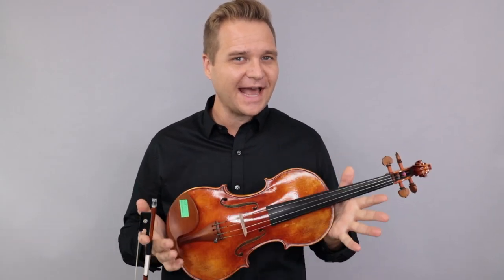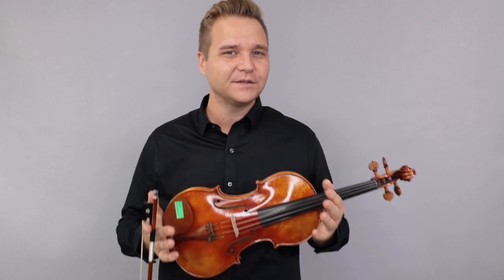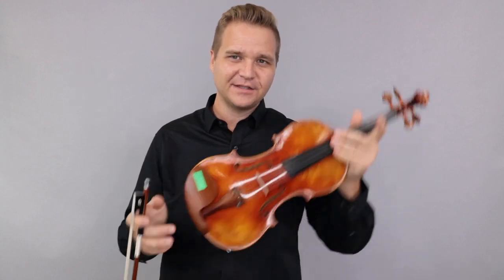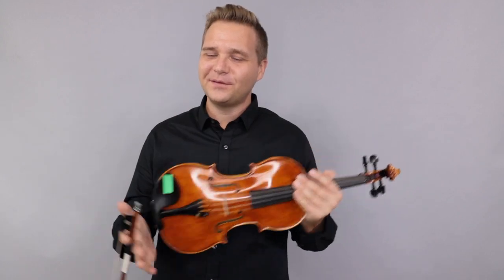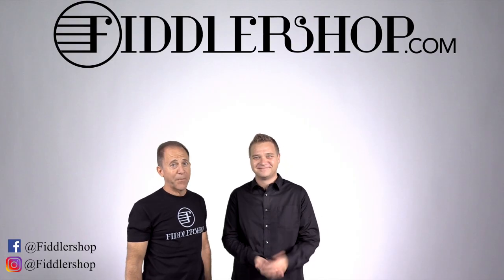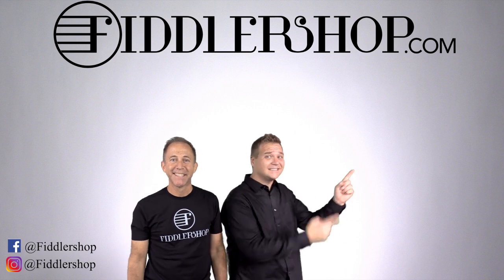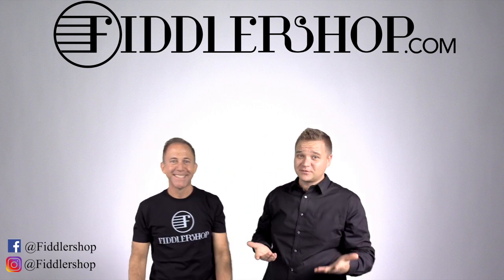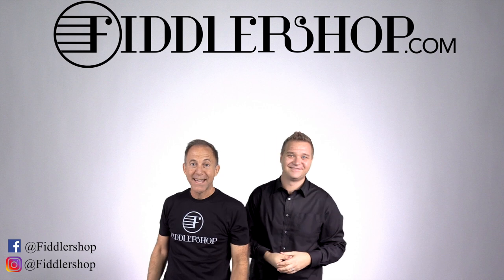Four Bench Made Violins for Zach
This video is for our dear customer Zach, but for everyone else, you can learn more about this instrument here: